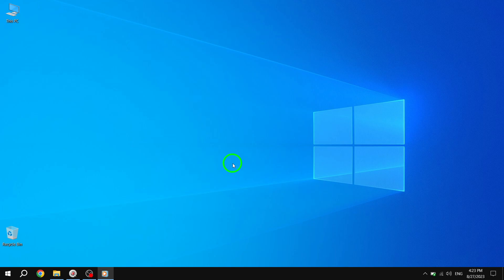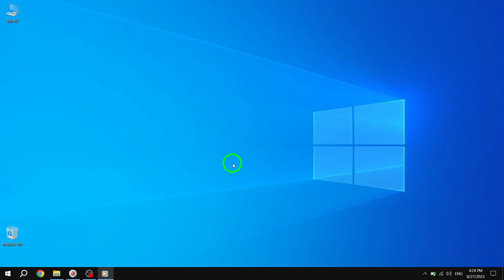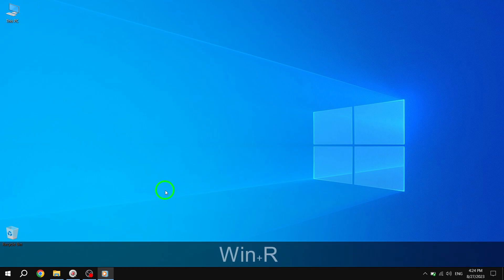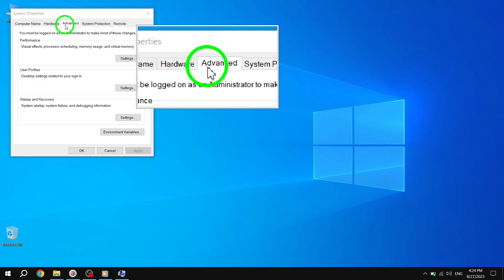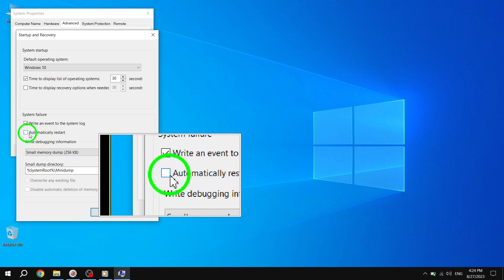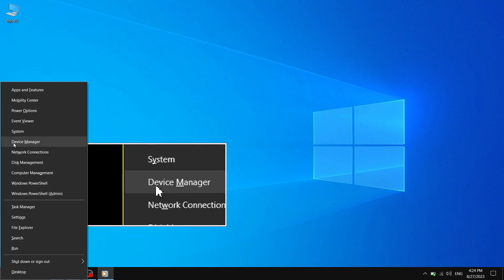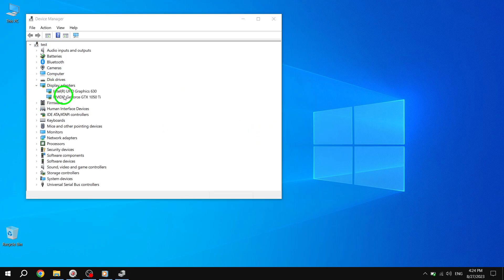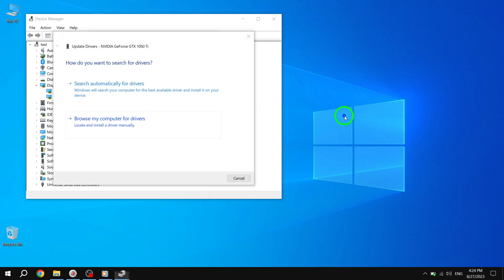How to Fix Windows 10 Keeps Restarting after Update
In this video, we will show you how to fix the issue of Windows 10 constantly restarting after an update. Follow these steps:

1. Press Win + R to open the Run window. Then enter sysdm.cpl.
2. Choose the Advanced option. Next, under the Startup and Recovery section, enter Settings.
3. Make sure the Automatically restart option is unchecked. Then click OK to disable Windows automatic restart.

Solution 2:

1. Press Win + X and choose Device Manager, and you will enter the Device Manager.
2. Find and expand Display adapters on the Device Manager. Then right-click on your graphic driver and click Properties.
3. Here you can click Driver to check the installation date and version of the driver. If it is outdated, click Update Driver.

Learn how to fix the issue of Windows 10 constantly restarting after an update with these simple steps. Watch the video for a detailed walkthrough.